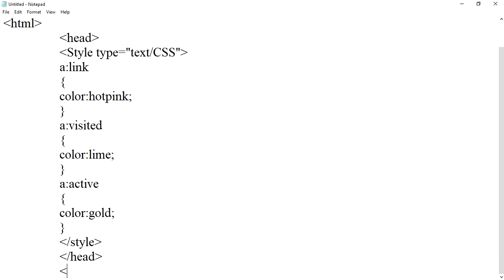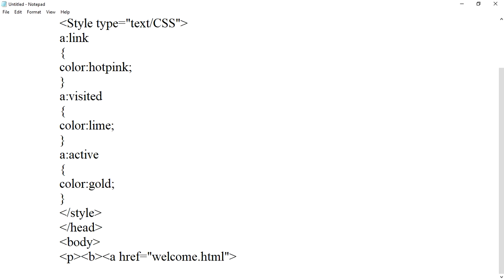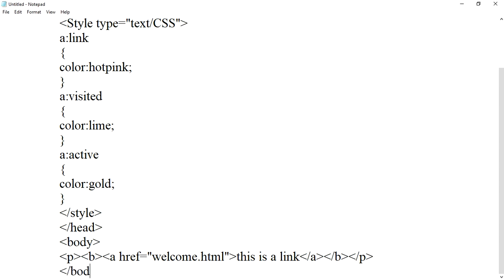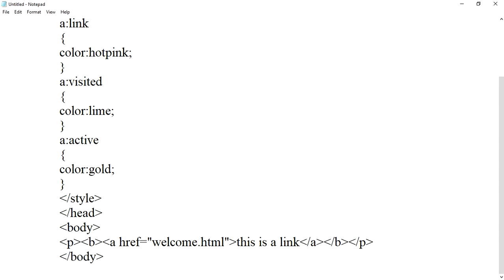learn html programs(126 program)how to use pseudo class link,hover,visit and active in css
In this program we will learn how to use class,hover,visit and active pseudo attribute in html.

CLASS     -         A CSS pseudo-class is a keyword added to a selector that specifies a special state of the selected element(s).
HOVER     -       A CSS pseudo-class is a keyword added to a selector that specifies a special state of the selected element(s).
VISIT       -        The :visited pseudo-class selector can change some of the styling on an anchor link
ACIVE       -        The :active CSS pseudo-class represents an element (such as a button) that is being activated by the user